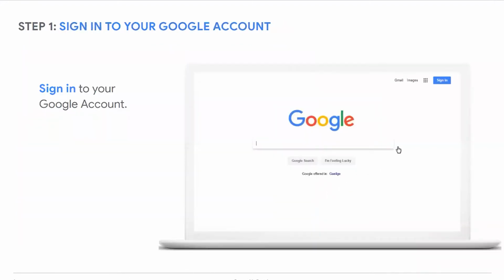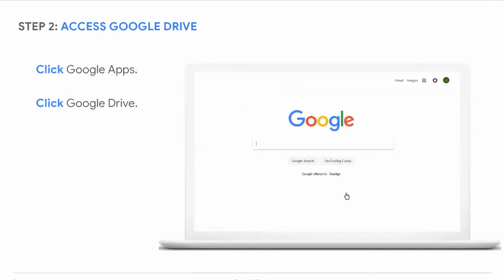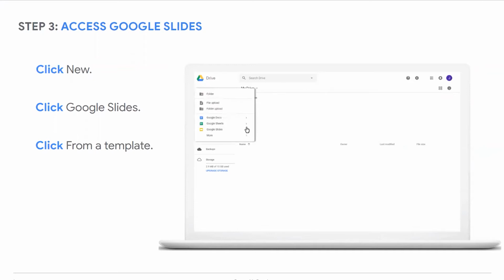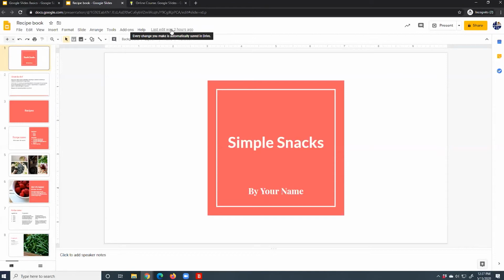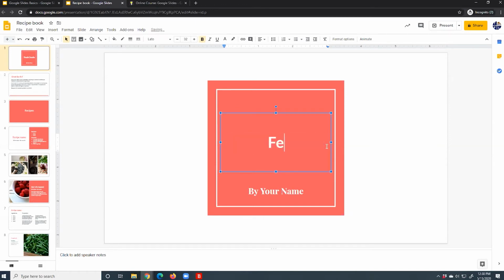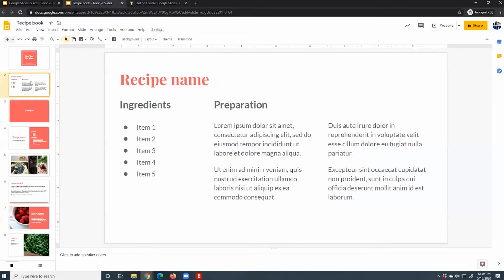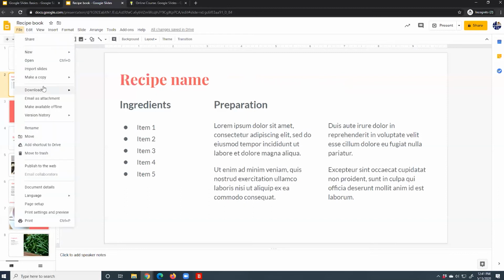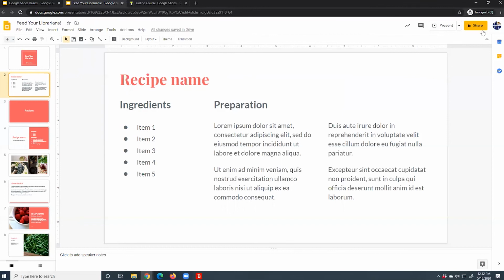Lunch & Learn: Google Slides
Lunch & Learn online with the Turner Free Library! Join us for a brief overview of Google Slides, a free presentation tool.